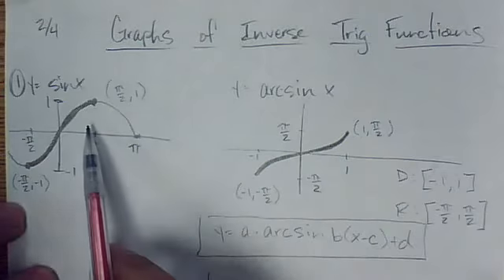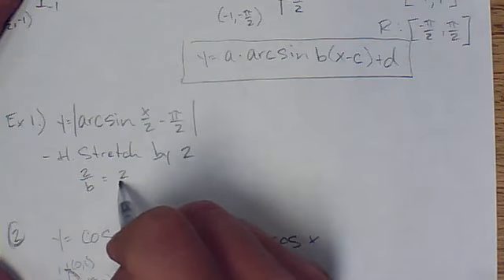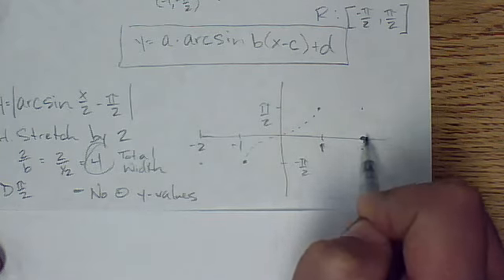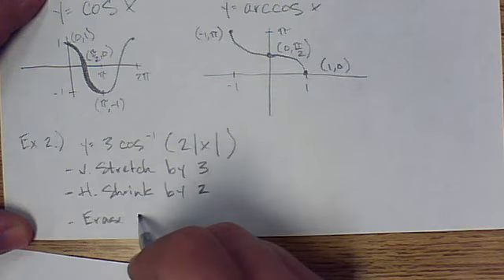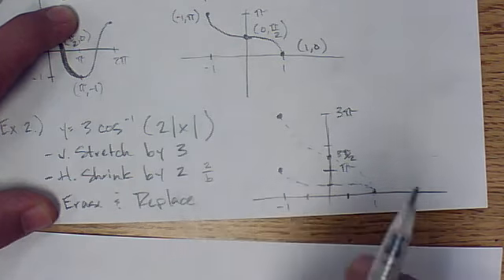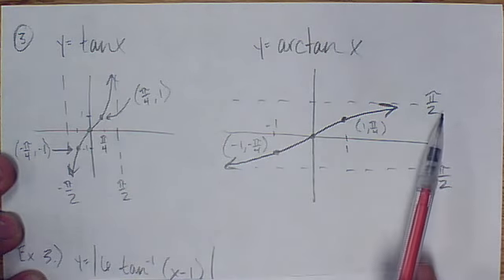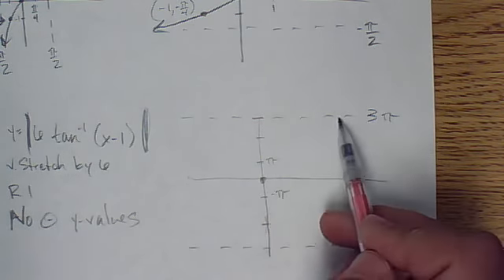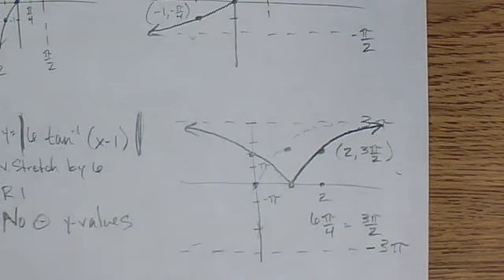Inverse Trig Graphs w/ Transformations